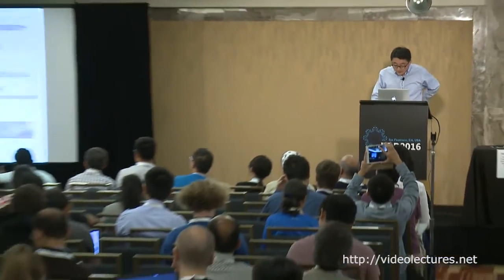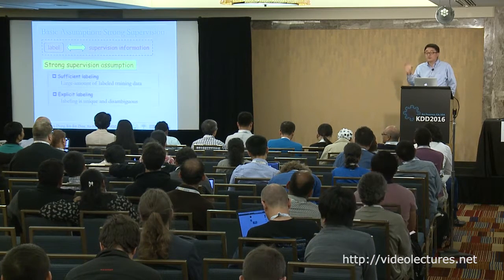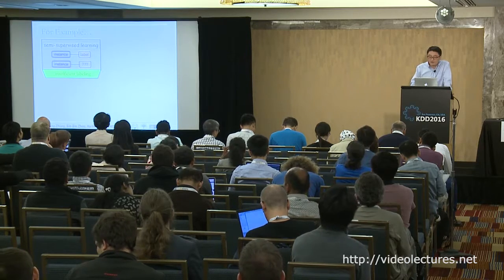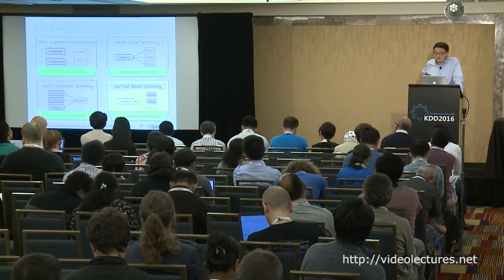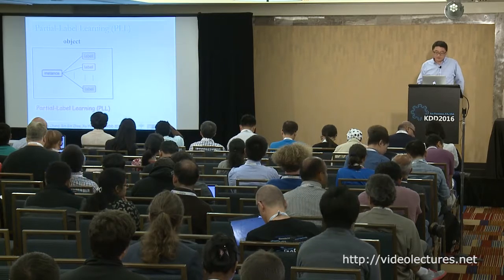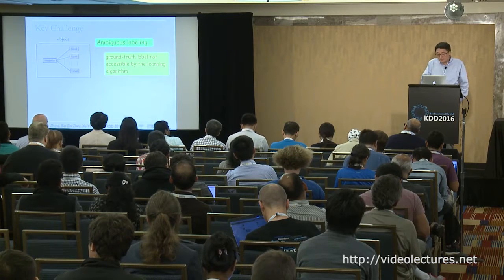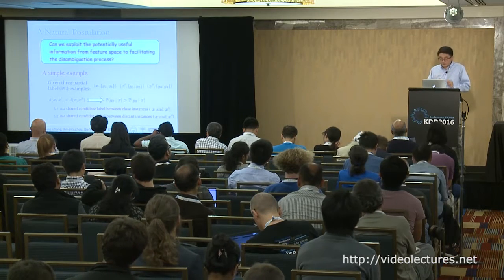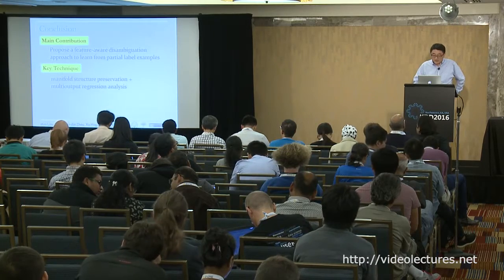Partial Label Learning via Feature-Aware Disambiguation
Author:
Xiangnan Kong, Department of Computer Science, Worcester Polytechnic Institute

Abstract:
Partial label learning deals with the problem where each training example is represented by a feature vector while associated with a set of candidate labels, among which only one label is valid. To learn from such ambiguous labeling information, the key is to try to disambiguate the candidate label sets of partial label training examples. Existing disambiguation strategies work by either identifying the ground-truth label iteratively or treating each candidate label equally. Nonetheless, the disambiguation process is generally conducted by focusing on manipulating the label space, and thus ignores making full use of potentially useful information from the feature space. In this paper, a novel two-stage approach is proposed to learning from partial label examples based on feature-aware disambiguation. In the ﬁrst stage, the manifold structure of feature space is utilized to generate normalized labeling conﬁdences over candidate label set. In the second stage, the predictive model is learned by performing regularized multi-output regression over the generated labeling conﬁdences. Extensive experiments on artiﬁcial as well as real-world partial label data sets clearly validate the superiority of the proposed feature-aware disambiguation approach.